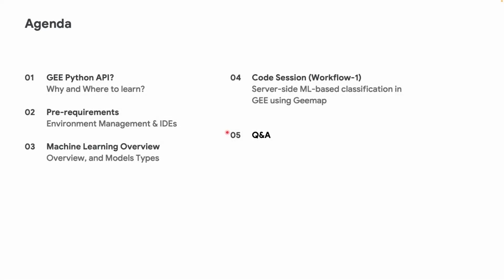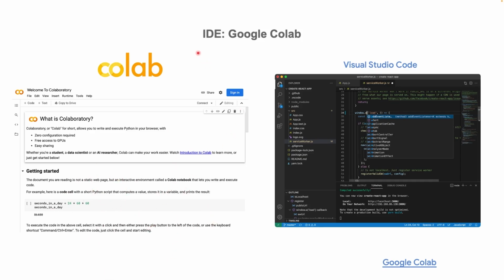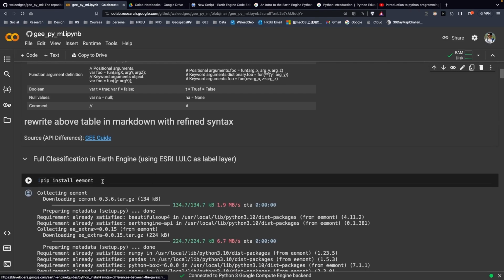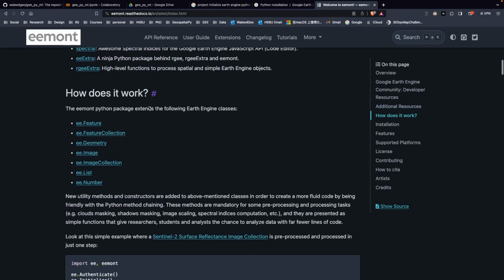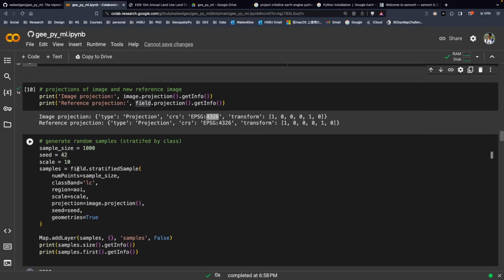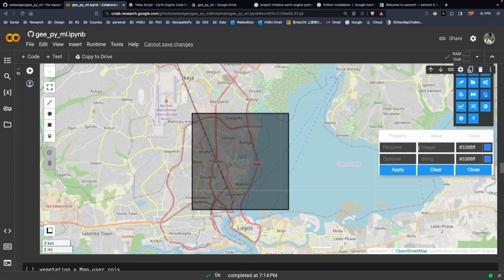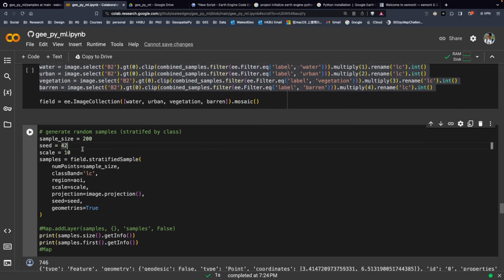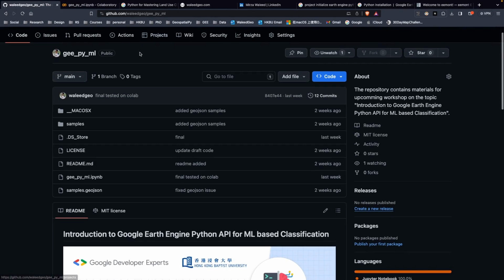Introduction to Google Earth Engine Python API for Machine Learning based Classification - Workshop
Welcome to the most comprehensive workshop on using the Google Earth Engine Python API for machine learning-based classification! If you're interested in remote sensing, geospatial analysis, or machine learning applied to Earth observation data, this workshop is a must-watch.

In the first half of the workshop, I provide a solid foundation by discussing the background of Google Earth Engine and its Python API. I also cover the benefits of using Python for Earth Engine, explore various learning resources, and guide you through setting up your development environment for seamless coding.

The latter part of the workshop is dedicated to a hands-on coding session, where I showcase practical examples using Google Colab. This workshop will walk you through the process of implementing supervised classification techniques in Earth Engine, leveraging machine learning algorithms to extract valuable insights from satellite imagery.

Topics Covered:
- Why use the Python API for Google Earth Engine?
- Learning the Earth Engine Python API
- Setting up your environment
- Machine Learning Overview
- Supervised Classification in Earth Engine

Don't forget to check out the workshop materials and code examples on my GitHub repository. The links to all materials and sources mentioned in the workshop are available below: